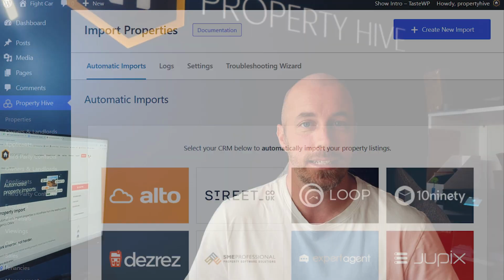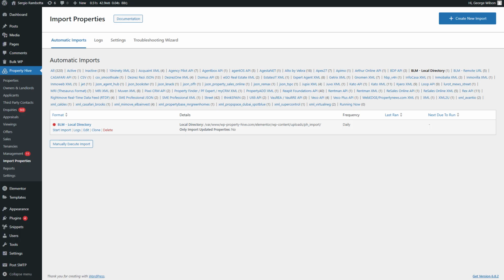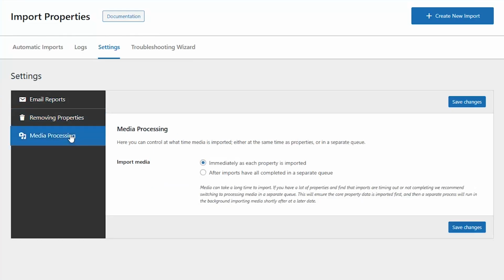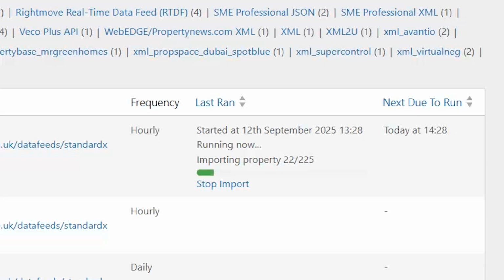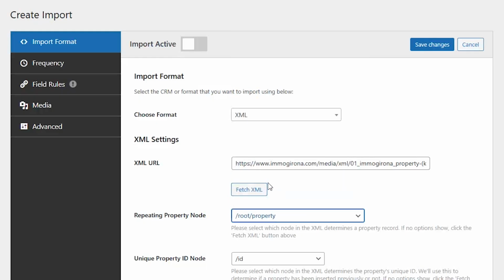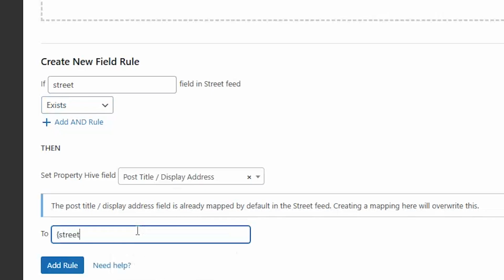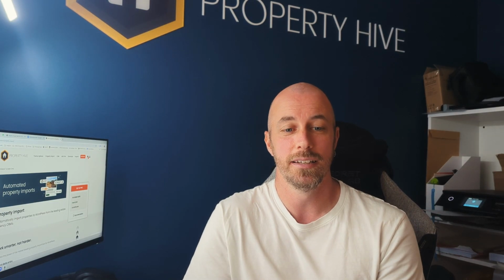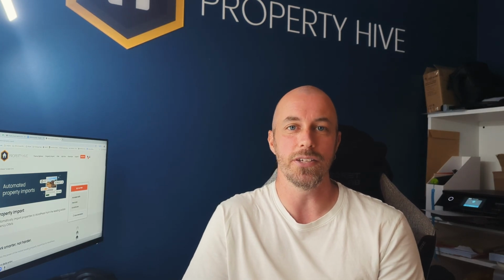Property Import Add On Version 3.0 Has Landed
In this video we'll look at the new features included in version 3 of the Property Hive Property Import add on for WordPress which allows you to automatically import properties from CRMs such as Street, Vebra Alto, Loop, Reapit and more.